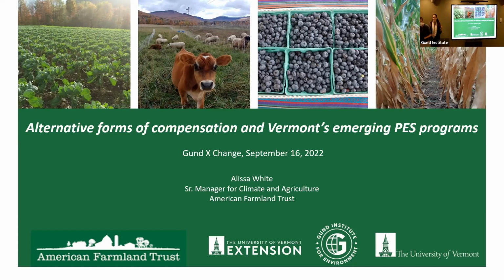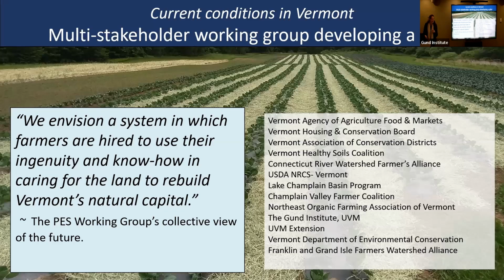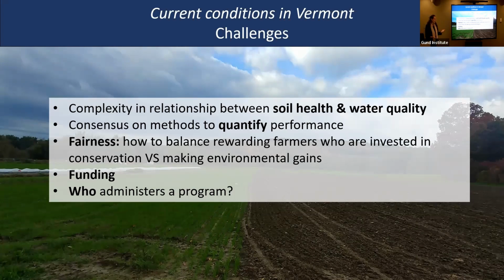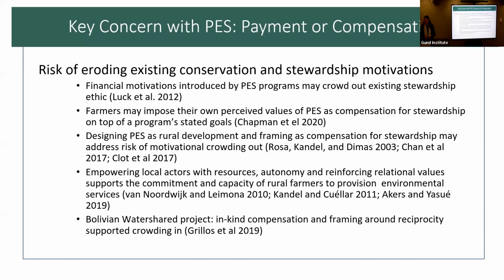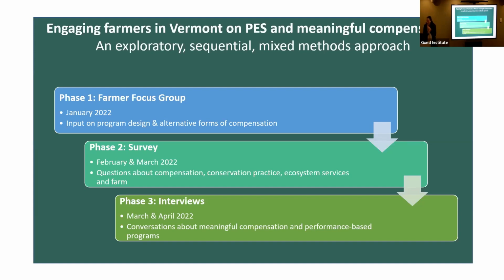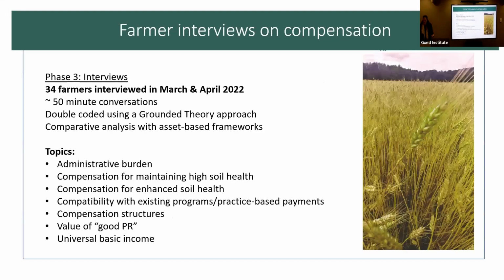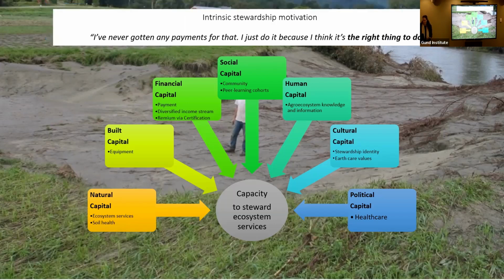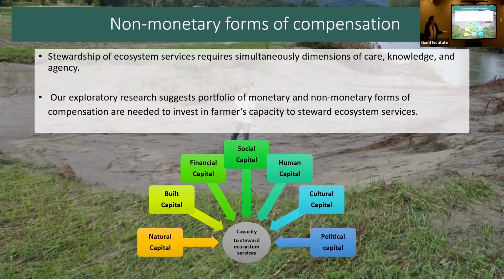Alissa White: Alternative Forms of Compensation and Vermont’s Emerging PES Programs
Performance-based payment for ecosystem services programs constitute a relatively new mode of conservation incentive for agriculture. Many challenges in the implementation of these new kinds of programs are shared across contexts, but place-based nuances influence the way they are taking form. Program design must balance efficiency in meeting environmental goals with social goals, while also addressing concerns about equity, public trust and potential for motivational crowding-out.  This GundxChange Seminar will explore these issues using the case of Vermont, where farmers have shaped the emergence of new payment for ecosystem services programs. Recent mixed-methods research highlights the way alternative forms of compensation are conceptualized by farmers as essential and complementary to payment schemes.

Alissa White is an agroecologist and transdisciplinary soil scientist who works with farmers in the northeastern US. As a Postdoctoral Associate with the Gund Institute for Environment, Alissa built research collaborations to generate usable and context-specific information for farmers and policy makers about soil health and payment for ecosystem services. Dr. White is the new Senior Manager of Climate and Agriculture for the American Farmland Trust where she oversees the implementation of research and programs that address climate change and soil conservation in New England.